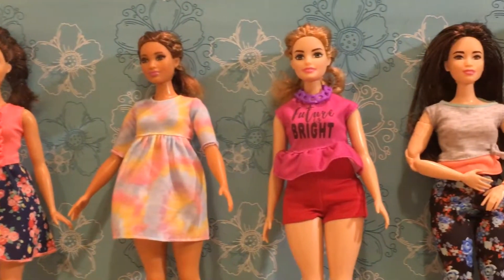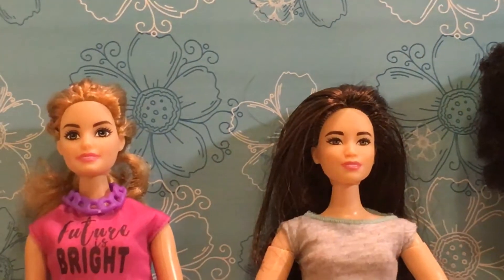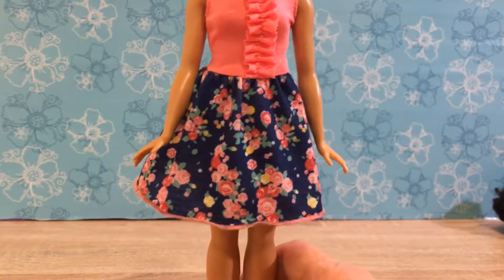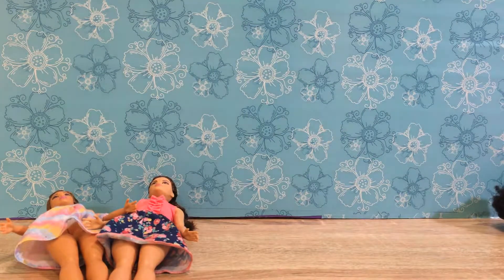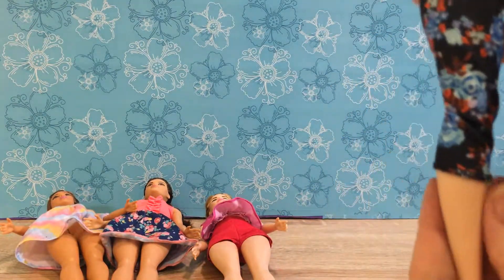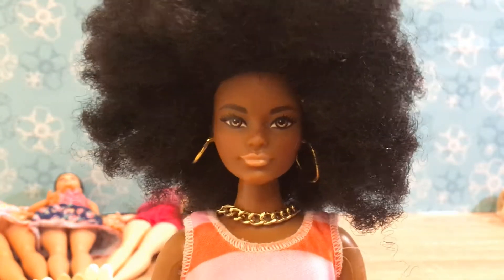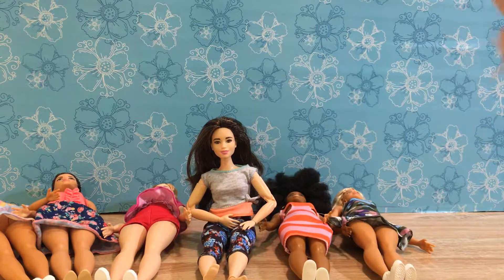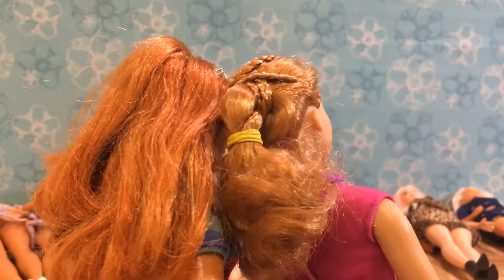Curvy Barbie Dolls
In this video I show my recent collection of curvy Barbie dolls.  There are nine gorgeous dolls in this video, each wearing their original outfits.  Some have new hairstyles and two dolls had body swaps.